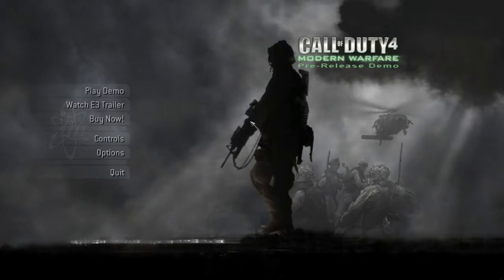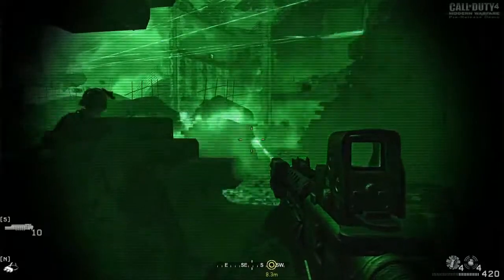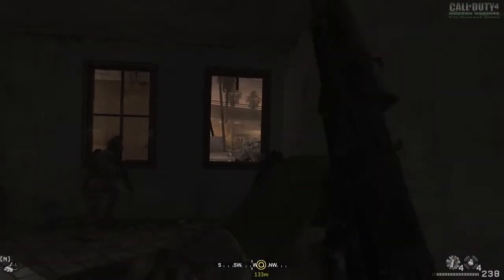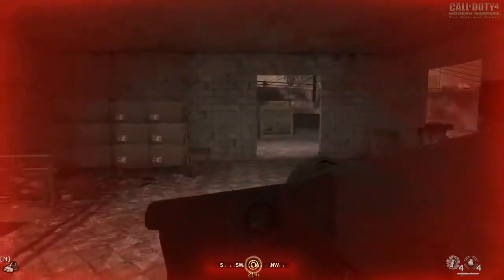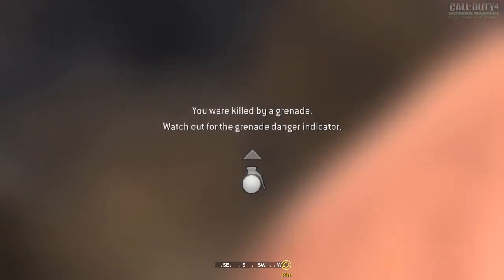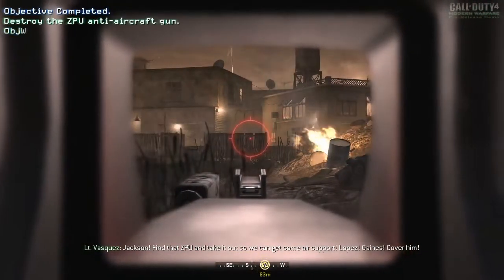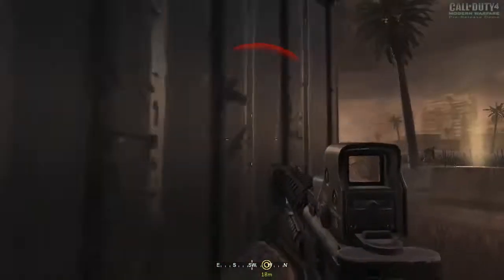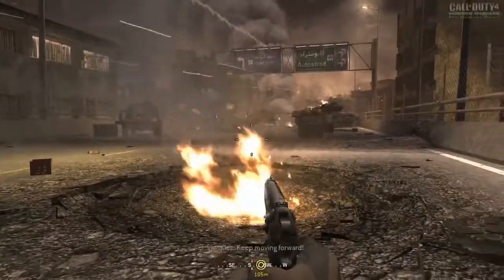Let's Play Call of Duty Modern Warfare 2007 Demo - Pure Brown Chaos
Not exactly a colorful game, is it?

Opening - 0:00
Menu - 0:10
Move Forward - 1:53
Night Vision - 2:57
Secure the Roof - 4:02
Secure the Streets - 4:48
Take out the Tank - 8:04
Secure Our Tank - 10:03
Take out that ZPU! - 14:32
Plant the Beacon! - 17:04
Fireworks - 18:05
Job Well Done - 18:35